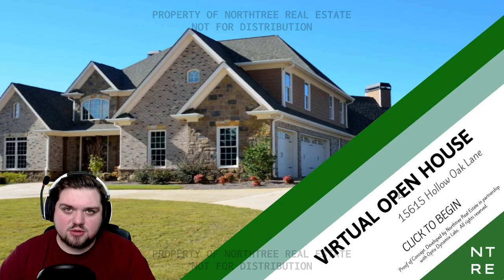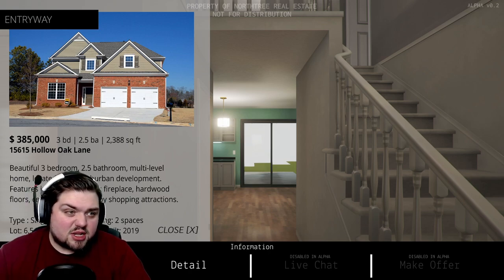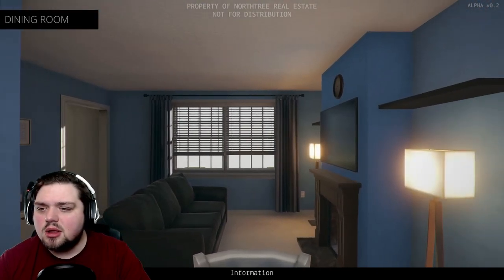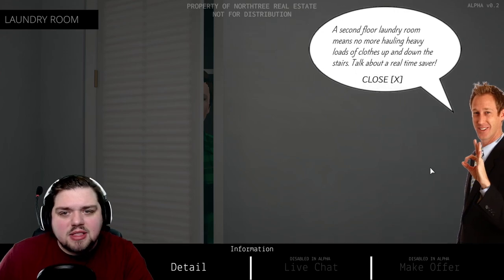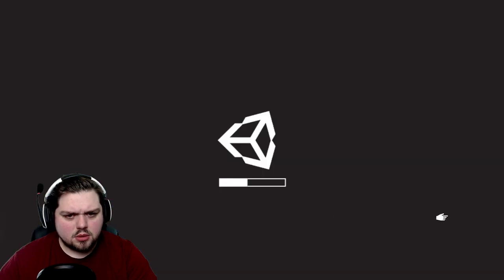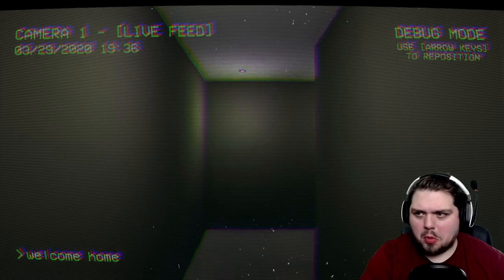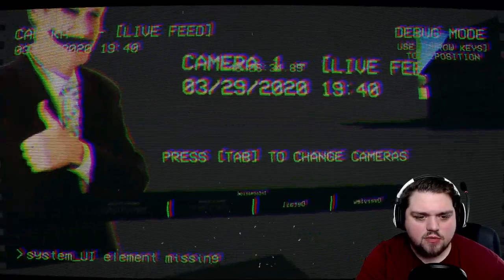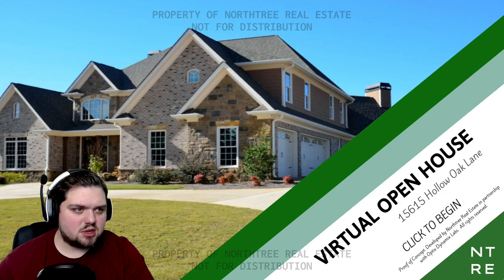It's Free Real Estate | The Open House | Jar Red Gaming